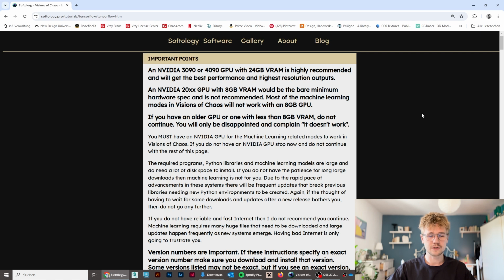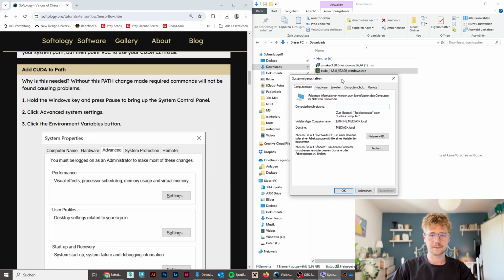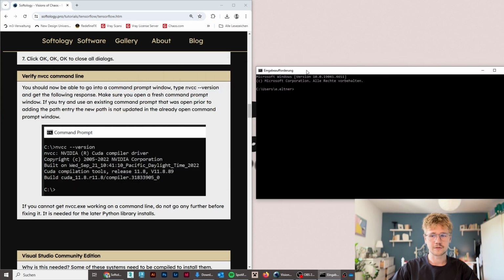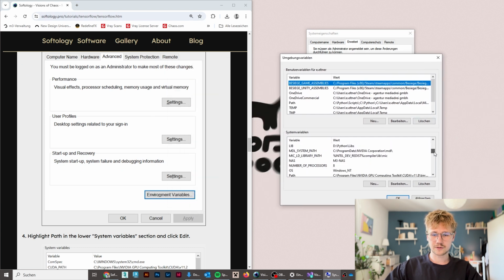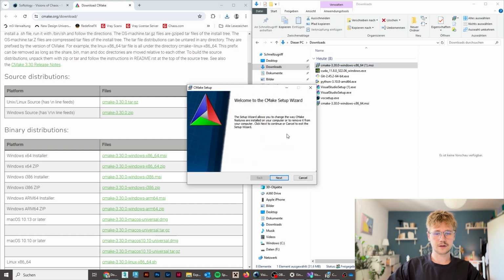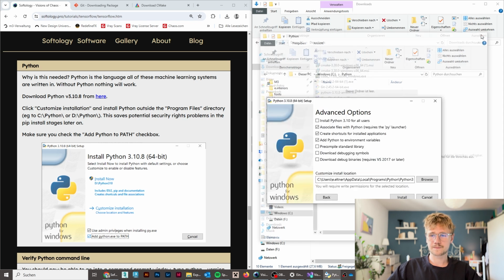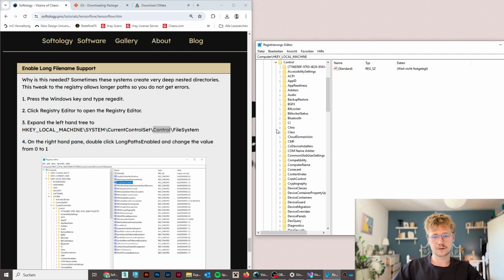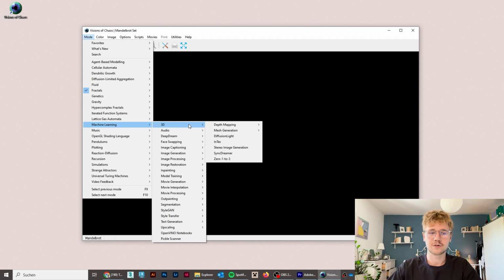VoC Installation Tutorial | VoC インストールのチュートリアル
Visions of Chaos installation Tutorial for Windows

Windows 用の Visions of Chaos インストール チュートリアル